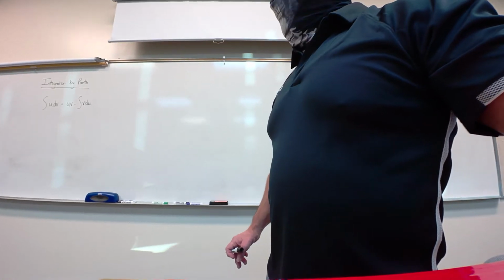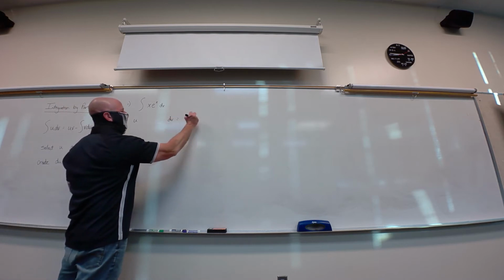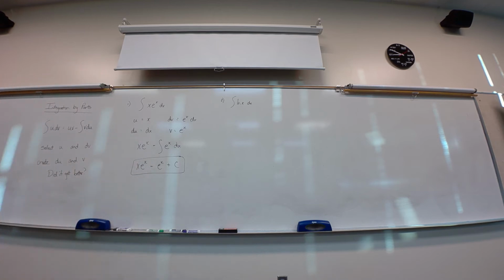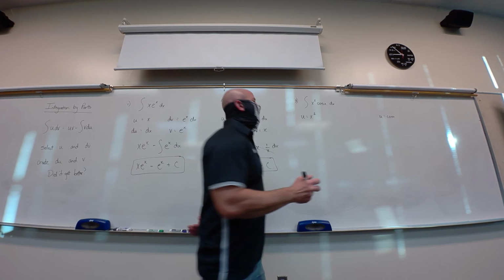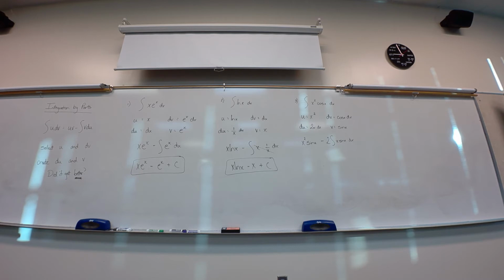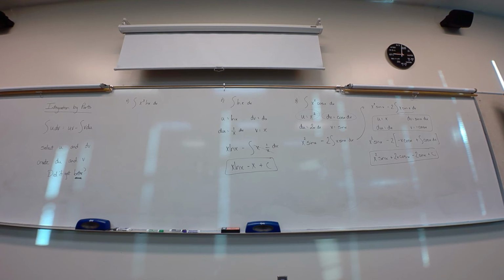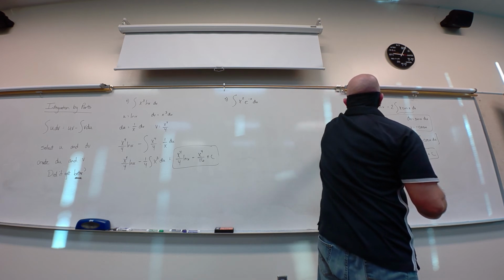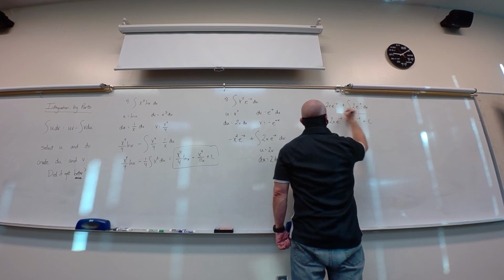Calc Integration by Parts